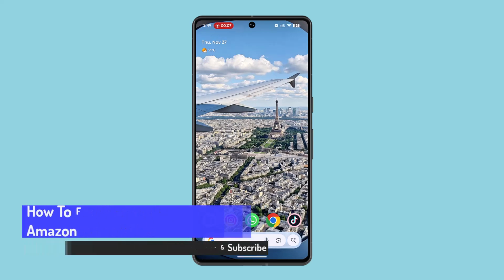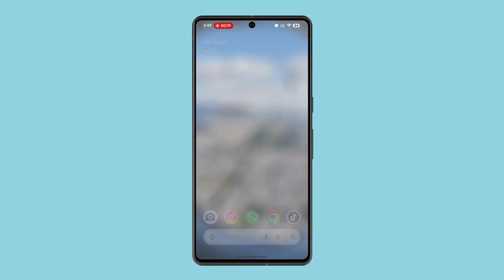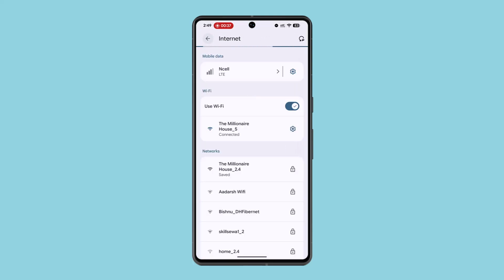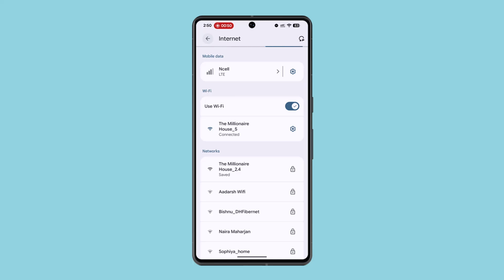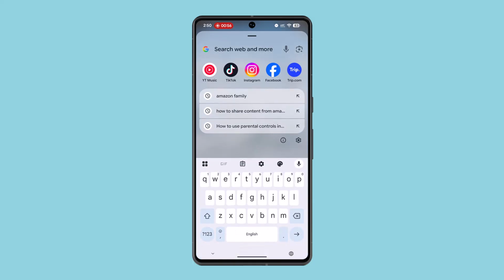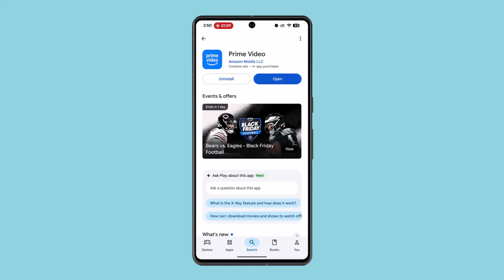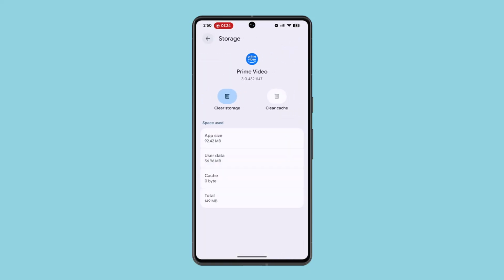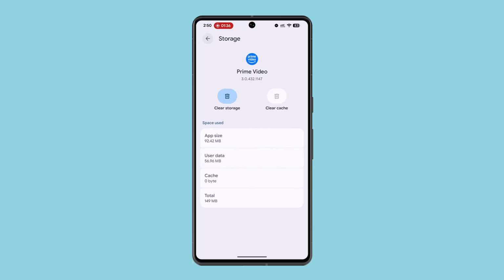How To Fix Common Errors In Amazon Prime Video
If you're experiencing issues with Amazon Prime Video, such as buffering, app crashes, or playback errors, this video provides a step-by-step guide to fixing the most common problems across Android, iOS, and smart devices. Whether the error is due to poor connectivity, outdated software, or app data corruption, the solutions presented here can help you restore smooth streaming quickly.

The first method involves basic troubleshooting: restarting both the Prime Video app and your device. On mobile, this means fully closing the app from the background and rebooting your phone using the power or side button. This helps clear temporary glitches that might be causing the error.

Another essential step is checking your internet connection. Poor or unstable network connectivity is one of the most frequent causes of Prime Video errors. Navigate to your device’s Settings  Network & Internet, ensure your Wi-Fi or mobile data is active, or try toggling Airplane Mode on and off. Restarting your router can also resolve network issues.

If restarting the app and checking the network doesn't help, it might be due to an outdated app version. Head to the Google Play Store or Apple App Store, search for Amazon Prime Video, and tap 'Update' if an update is available. Keeping the app updated ensures compatibility with your device’s OS and bug fixes from Amazon.

For persistent errors, clearing cache and storage data can be effective. Go to your device’s Settings  Apps  Prime Video  Storage & Cache, then tap on 'Clear Cache.' This removes temporary files that might be causing the issue. If you choose 'Clear Storage,' note that this will log you out and may delete downloaded videos, so proceed only if necessary.

These steps generally resolve most app-related issues with Amazon Prime Video. If problems continue, contacting Amazon customer support or reinstalling the app may be your final option.

Timestamps:
0:00 Introduction
0:06 Restarting app and device
0:26 Checking internet connection
0:50 Updating the Prime Video app
1:13 Clearing cache and storage
1:32 Conclusion